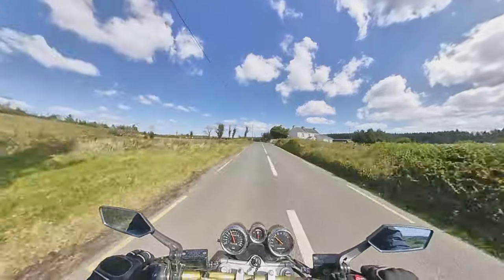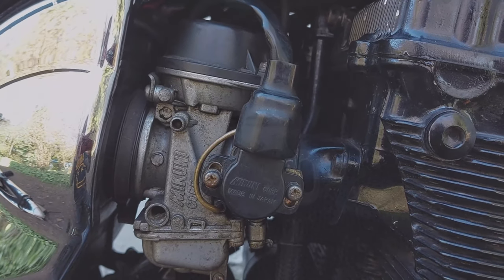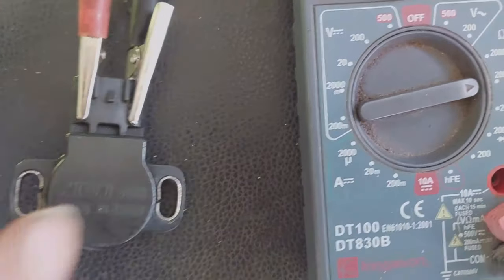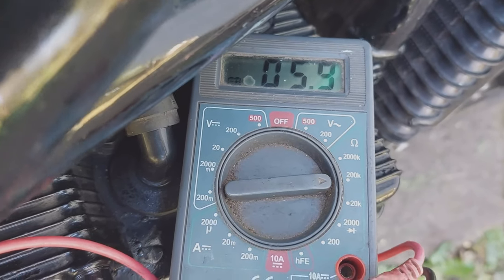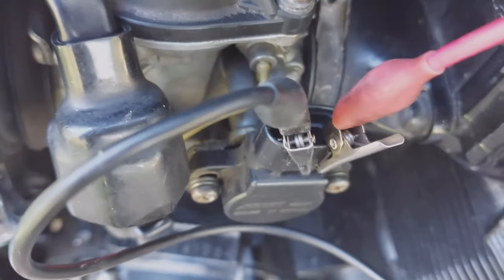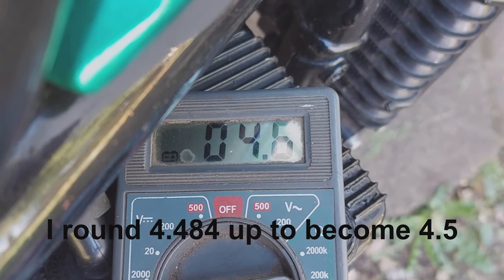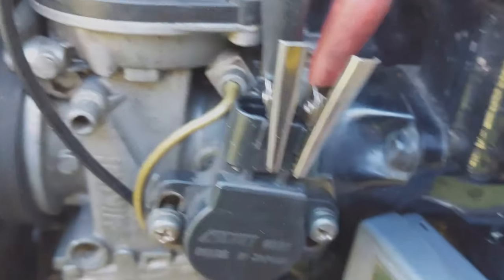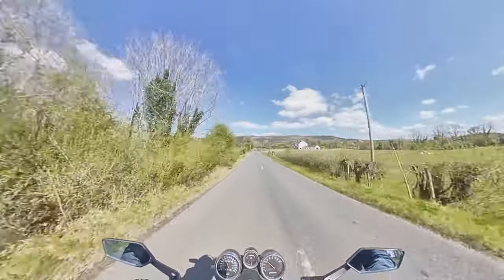Sort your TPS 👍 98 Mk1 Suzuki Bandit 1200n TPS check and adjustment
Sort your TPS 👍

98 Mk1 Suzuki Bandit 1200n TPS ( Throttle Position Sensor) check , adjustment and explanation.

5:42 check and adjustment procedure